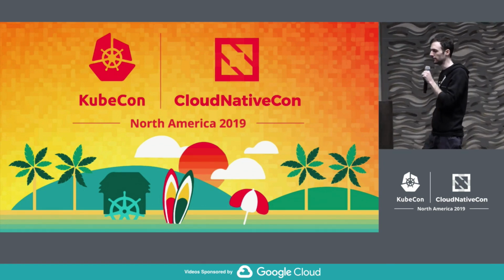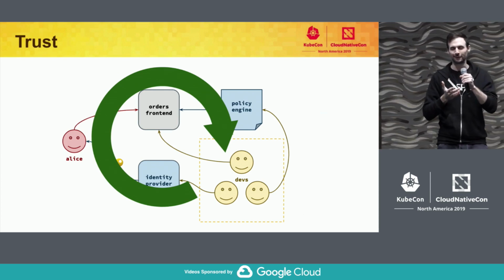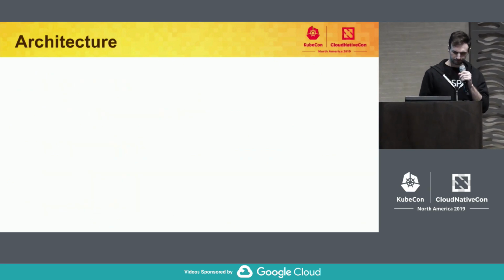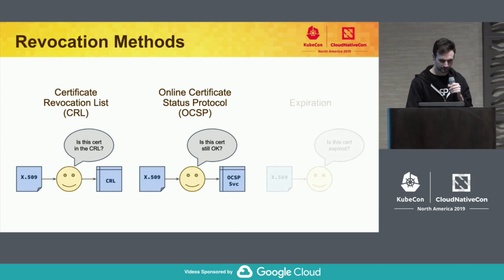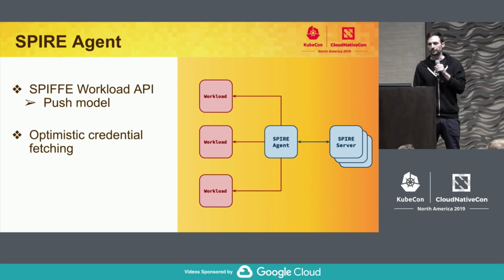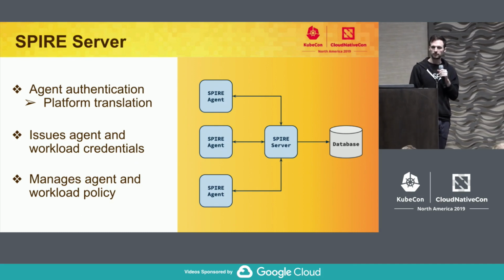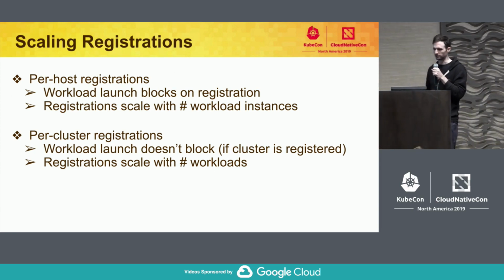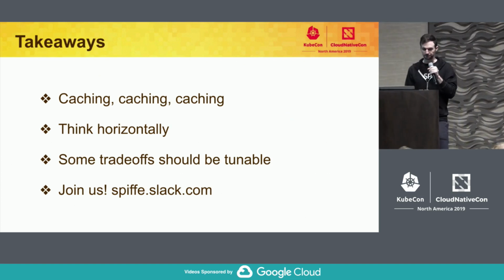Scaling SPIRE for Performance and Availability - Tyler Julian, Uber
SPIRE, the community-supported implementation of SPIFFE, enables users to take advantage of workload identity primitives like X.509s and JWTs without needing a deep understanding of complex topics like trust bootstrap, secure introduction, and credential provisioning/rotation.  But implementing the SPIFFE standard is not without its difficulties. SPIRE must scale to meet the needs of hundreds of thousands of workloads in today's hybrid cloud architectures. And, despite a requirement for high, efficient throughout, the system must remain resilient in the face of failure.  In this deep dive, we will study the challenges encountered during the implementation of SPIRE, design considerations and philosophy, and production use cases.